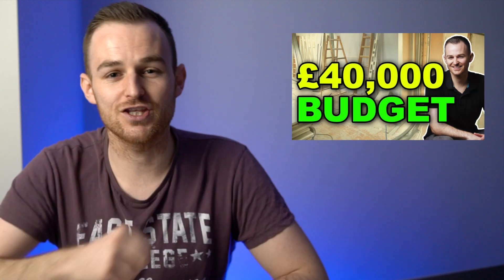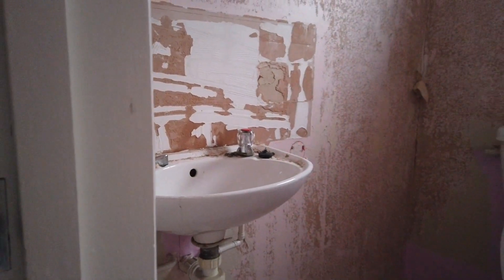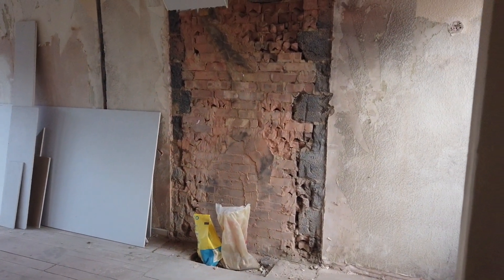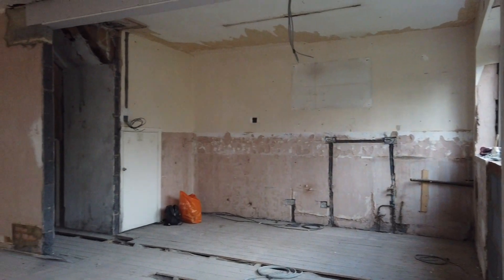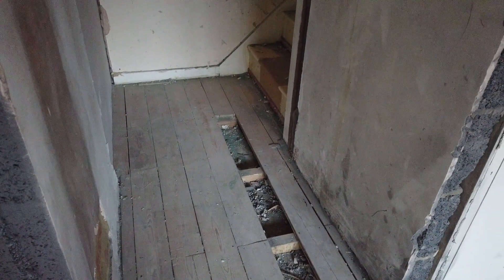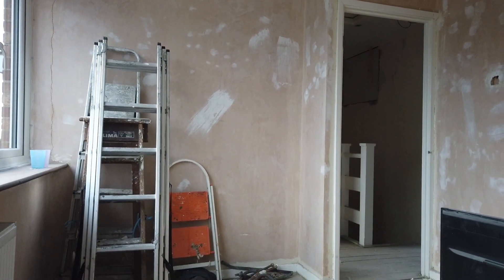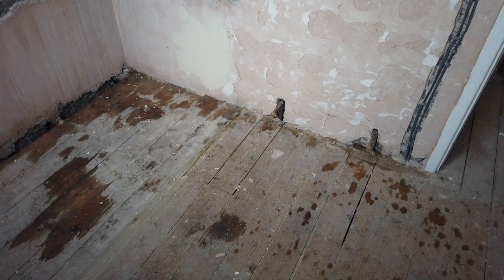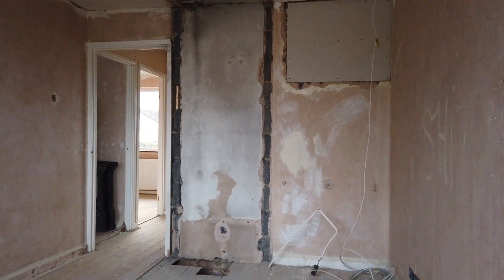Our Full house renovation UK - Internal wall removed!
Today I share an update on our full house renovation UK. The video shows inside our home refurbishment that we are currently completing and it's the first video showing the internal wall removed. This is the third update that I have shared on the house renovation and it's by far our biggest update so far!

We are so excited by how the interior is shaping up to be, and the most exciting bit is yet to come! The decorating. We are also over the moon with the appearance of the downstairs now we have chosen to remove the internal wall.

📚 My favourite books about Financial Freedom

The Simple Path to Wealth
Quit like a Millionaire
I will teach you to be rich
Rich Dad, Poor Dad
4 hour work week
1 FREE audiobook with Amazon Audible

📱Social Media -

📸 My Equipment

Camera - Sony A7III
Lens - Sony 35mm
Front light - LED softbox
Back light - Colour strip light
MacBook pro
Tripod - Manfrotto
External Hard drive - Toshiba